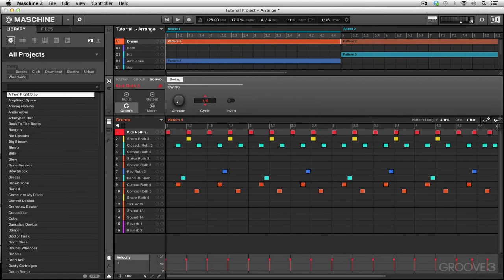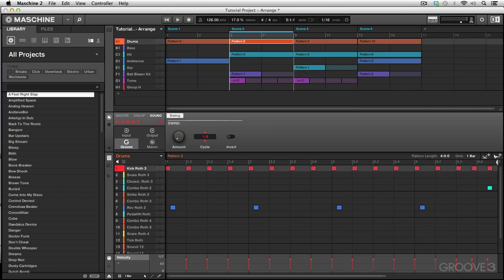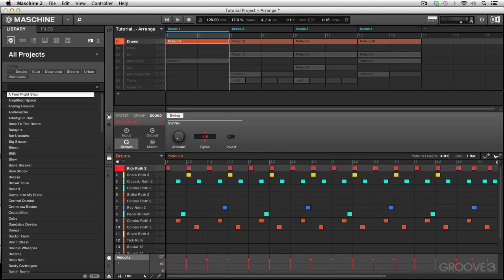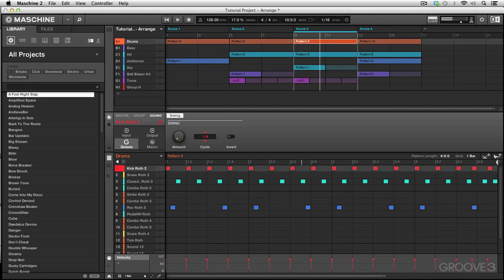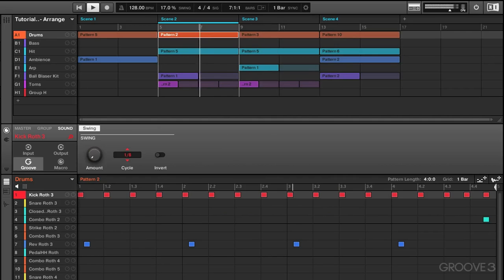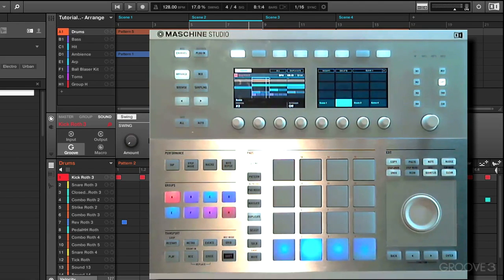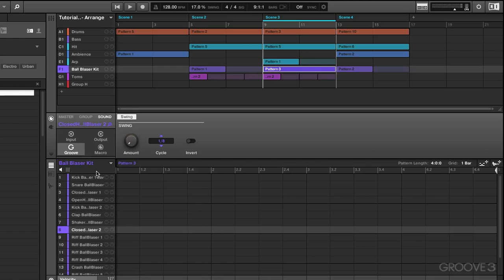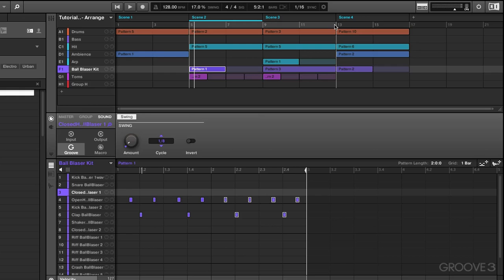Arranger View Working With Scenes